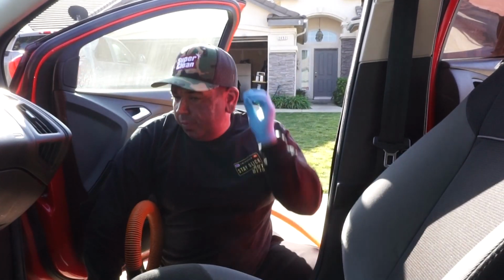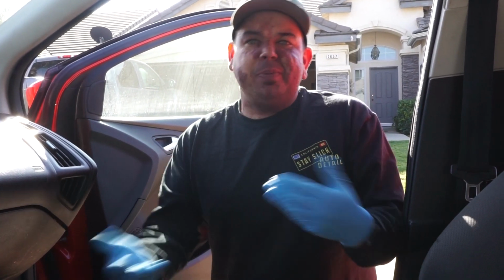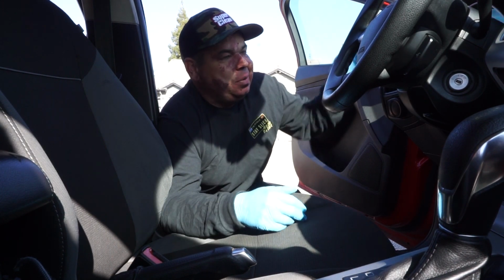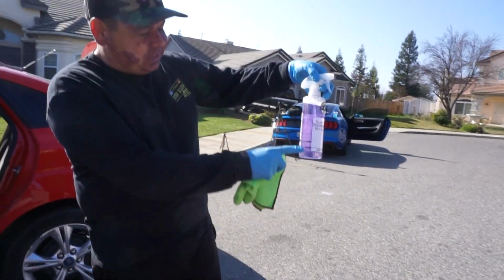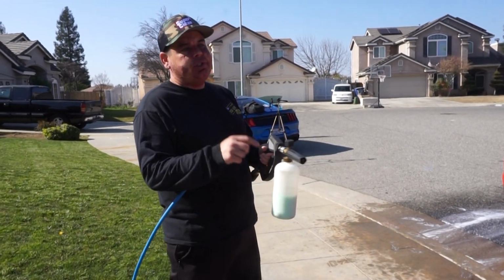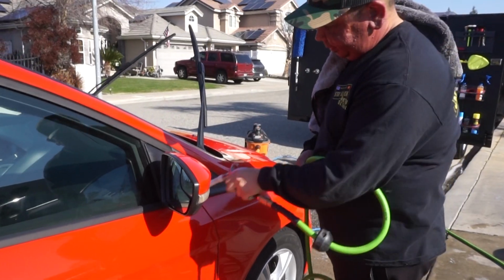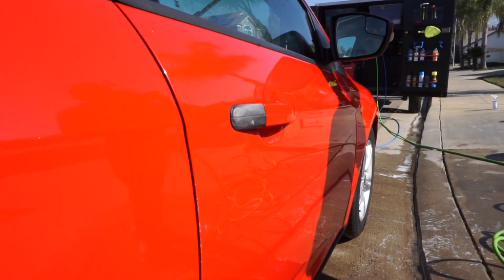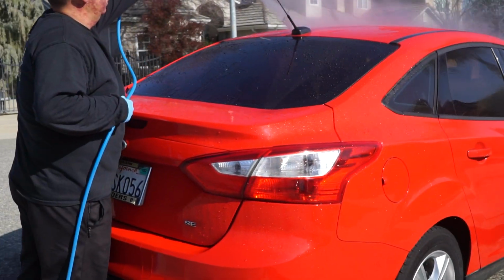Stay Slick Auto Detailing Maintenance Process - CEO Detailers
**BEGINNER DETAILING KIT Follow him here

***Extractor

Professional Extractor

***Water Tank

35 gallon water tank

65 gallon water tank

***SPOTLESS WATER FILTER

Deionized water system

***Power Generator

Power Generator

***POWERWASHERS

Electric Power Washer

Gas Power Washer

Pressure washing gun with 5 nozzle tips

***FOAM CANNON
foam gun with 5 nozzle tips

***PORTABLE VACUMM

Ridgid portable vacuum

Extension hose for Vacuum

***SPRAY BOTTLE RACK

Spray Bottle Rack

***STEAMER

Wagner power steamer w 18 attachments

***BRUSHES

Interior Brushes

11 pc Tire Brushes

***TOWELS
24 pack Microfiber towels

Shamwow Super Absorbent Towel

***WASH MITTS

car wash mitt 2 pack

***ORGANIZING BAG

Detailing Organizer Bag with belt and handle

***POLISHING

Power buffer polisher w 3 foam pads

31 piece polishing pads

***TENT

10x10 pop up canopy

***LADDERS/STOOLS

2 step folding stool

Rollling tire stool

1) YouTube Equipment down below

EVERYTHING YOU NEED TO START A SUCCESSFUL YOUTUBE CHANNEL DOWN BELOW

***CAMERAS

$389 GoPro hero8 with accessories. Great for first person view content like sourcing, hiking, fixing/making…

$299 Canon Powershot sx540 (My old camera that doesn’t break the bank but very decent)

$769 Canon Eos m50 with accessories (my newest camera and took my videos to the next level)

$77 Logitech HD Webcam (great for zoom calls)

***LIGHTS

$70 2 Soft box lighting kit

$90 Ring light for your phone with stand

***TRIPODS

$35 big tripod for cameras and phones

$28 Hand help flexible tripod for camera and phones

$399 DJI Ronin SC Stabilizer (makes your shots way smoother when moving)

***AUDIO

$299 Rode wireless go 2 (Get clear wireless audio from up to 2 different people. Great when recording people who are moving around.)

$120 Zoom H1n portable microphone (Great started microphone and can also be used for zoom calls)

$65 Lavalier microphone (Can be plugged into camera and great for interviews)

$79 96-pack of noise cancelling foams (eliminate echos in your studio)

***PRODUCE VIDEOS QUICKER

$99 Teleprompter for phone and camera

books I've read to become a better entrepreneur